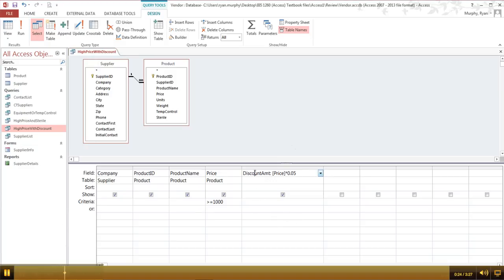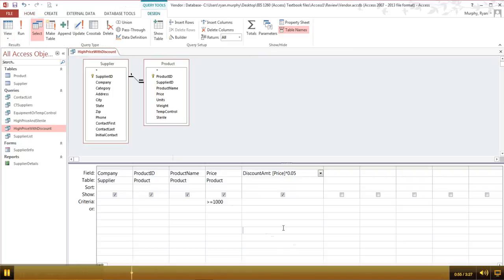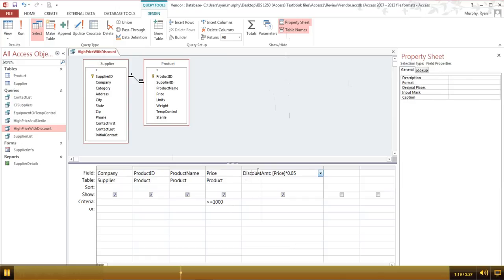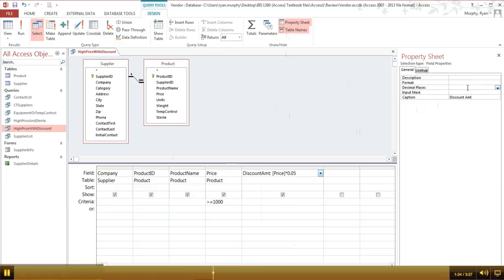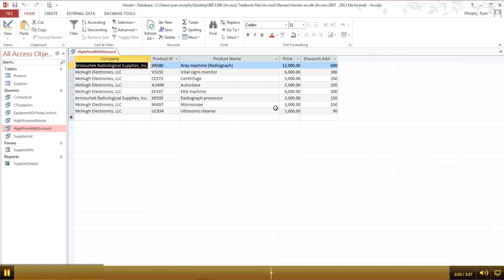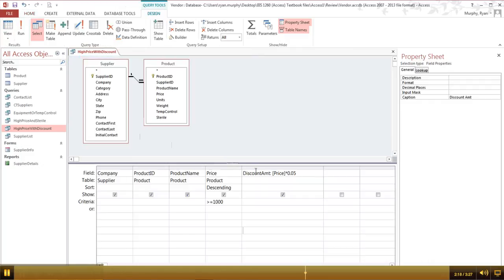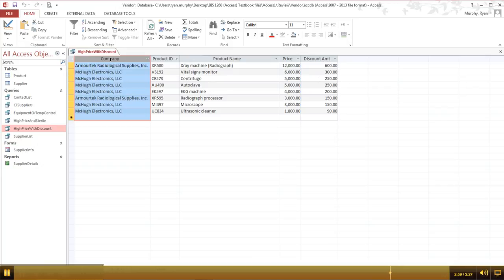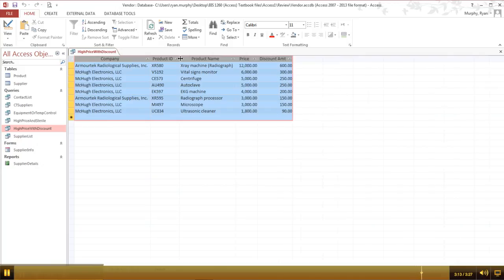CIS 2165 T3 RA Step 10 11